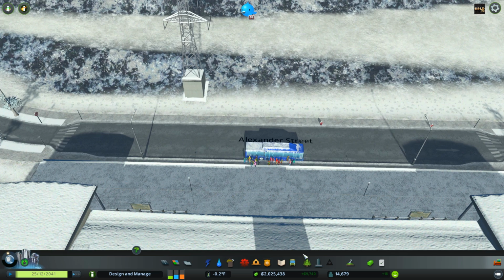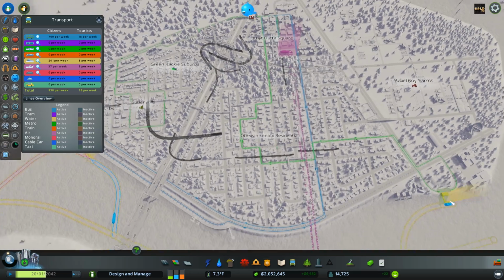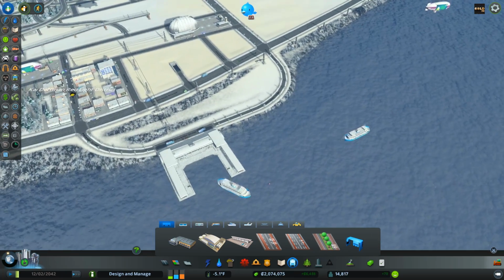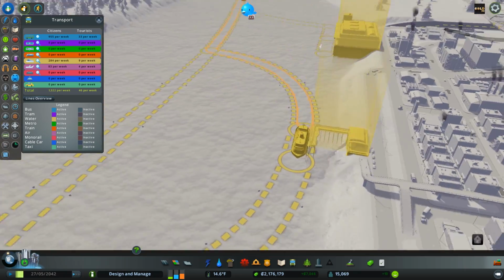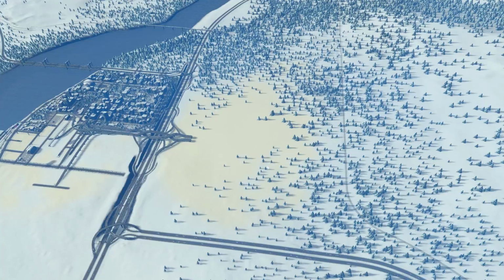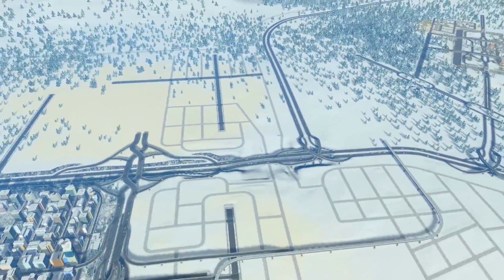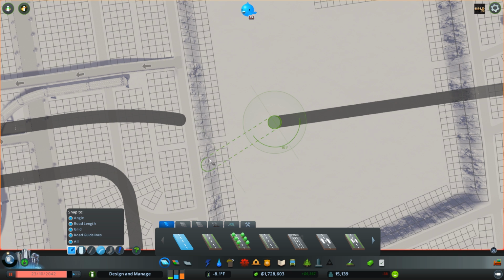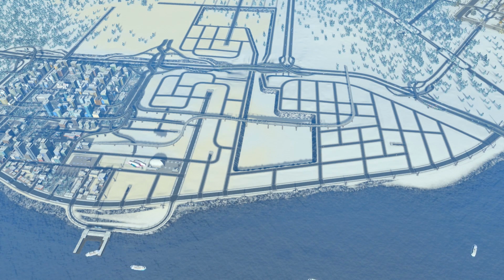City Expansion and Bus Lines Optimization | Unmodded Cities: Skylines – Design and Manage, Part 16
Today we optimize our public transportation lines and expand the layout of our city. This is part 16 of my unmodded Cities: Skylines series – Design and Manage: "City Expansion and Bus Lines Optimization".

Main DLCs installed: After Dark, Snowfall, Natural Disasters, Mass Transit, Green Cities.

'Energy'
'Straight'
Fantasy music by Vindsvept:
'Guardian'